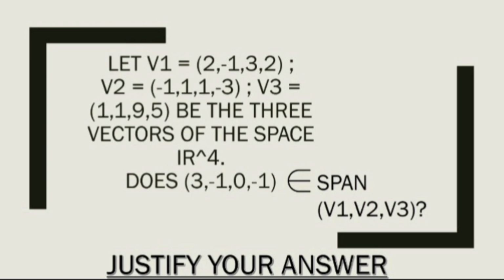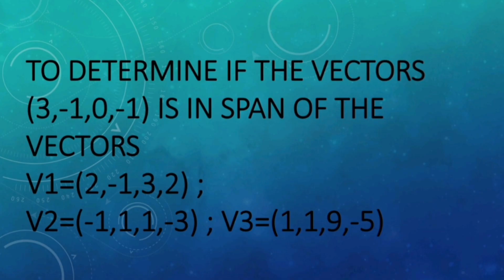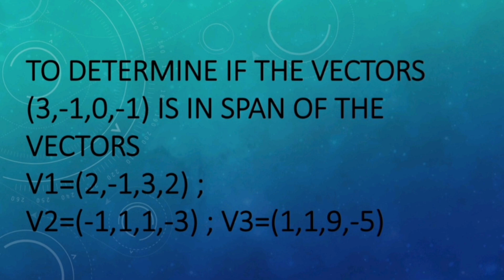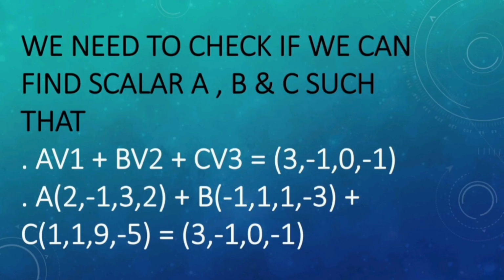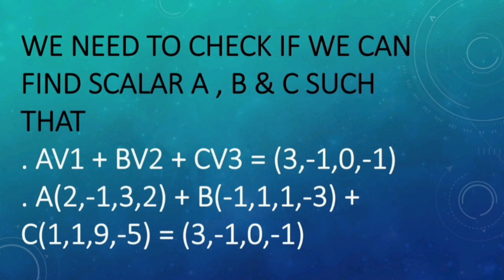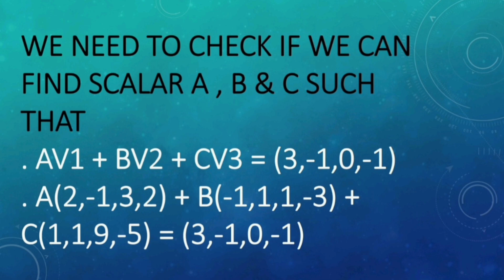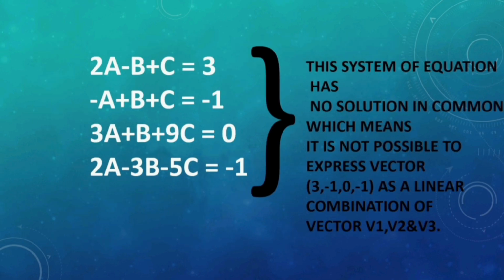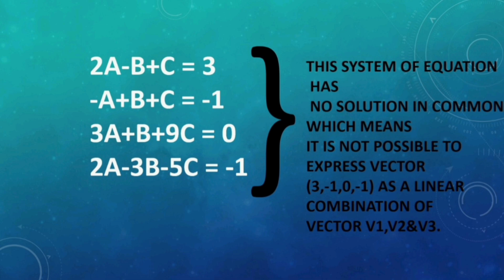UPSC Maths Paper 🔥 Must-Solve Question! 🧮📚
This video explains the UPSC Maths imp question step by step to have a clear understanding for the viewers(aspirants).
Aspirants(Viewers), kindly post your doubts (if any) in the comment section and I'll teach it in the next immediate video once I receive it.
Post any other hard questions you guyzz come across in the comment section of any videos of mine & I'll solve it & upload once I receive from you.

Whoever watches this video, Kindly Share it to your Friends , Relatives etc... who are aiming for clearing UPSC Exam and chosen Maths as their Optional Paper and help them to Ace the paper with ease.